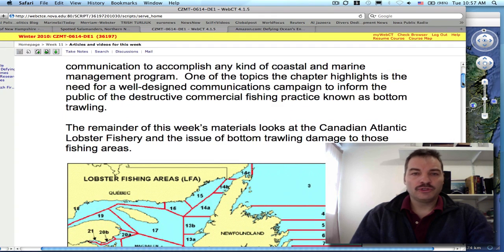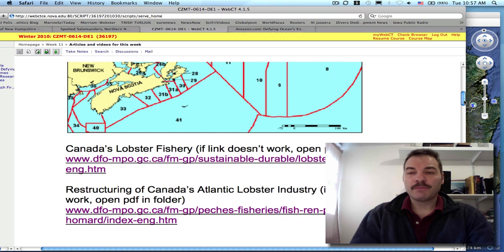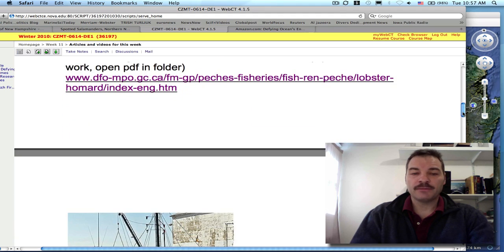IICZM - Communication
International Integrated Coastal Zone Management - Communication is an important skill for marine and coastal professionals to master.  This video highlights the different communication methods used to inform the public about concerns Canada's Atlantic lobster fishermen have regarding scallop trawling in the lobster areas.